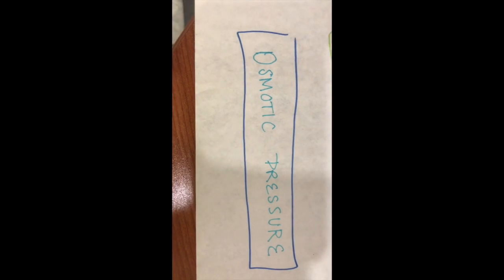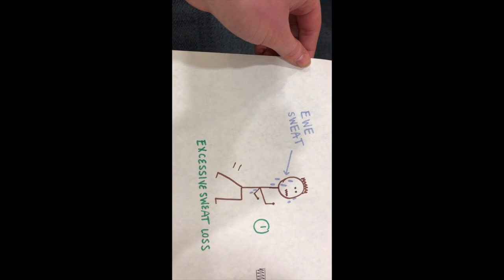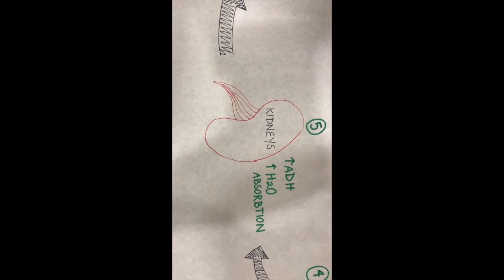ADH Activity: Rachel & Jenny Advanced Nutrition